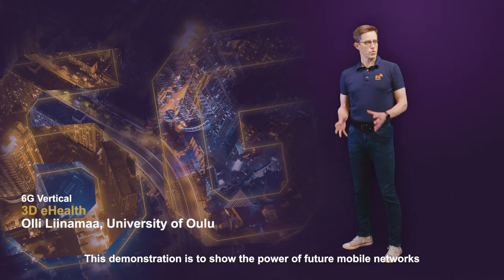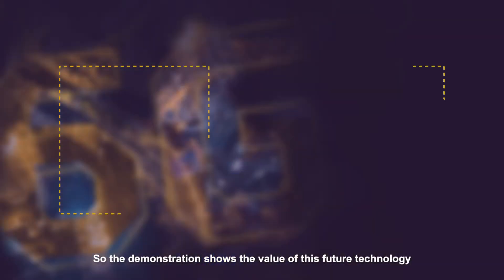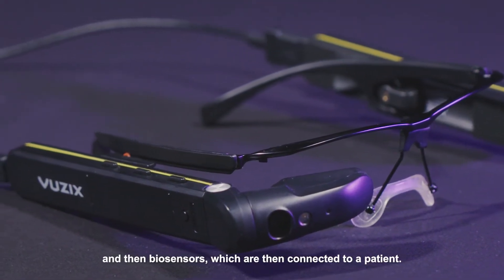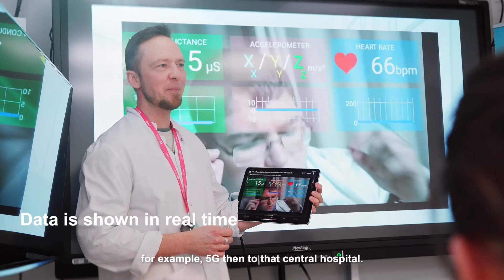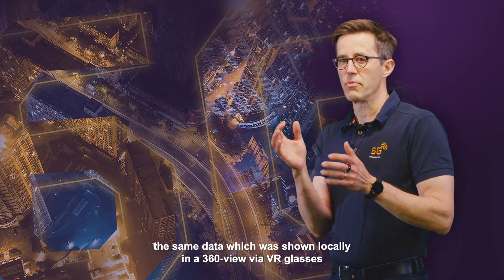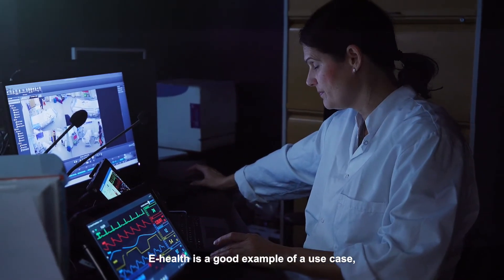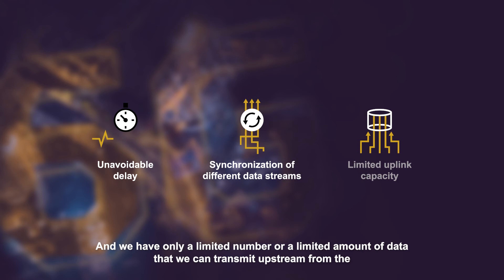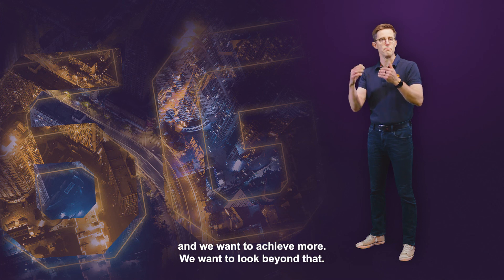6G Vertical – eHealth Demo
Vertical applications will set specific requirements for 6G leading to highly customized solutions. This demonstration shows the power of future mobile networks for delivering health services in an effective manner. At the same time, we illustrate how remote monitoring, consultancy and teaching can be done with the same set-up.

Our goals is to highlight the value of this future technology in the health sector with the current state of the art technology while we also tackle current limitations.

In the demonstration the data is collected in a home environment from several devices: a 360 video camera, a close camera which is integrated to augmented reality glasses, and biosensors which are connected to a patient.  The gathered data is transmitted real time via, for example, 5G then to the central hospital equipped similarly with a high-quality mobile network. At the hospital, specialists can monitor the sensor data and video via VR glasses, traditional screen or handheld.

E-health is a good example of a vertical which sets very high requirements for the network security, robustness, latencies etc. We explore how can stitch 360 video in real time and delivering it without the currently unavoidable delay. Also the alignment of multiple streams and transmitting a vast amount of data upstream, is not yet feasible with current networks. We want to look beyond these limitations.

This eHealth Demo is part of the 6G Demo Series showcasing 6G Flagship program’s 6G innovation.

Video produced by Saha Prod